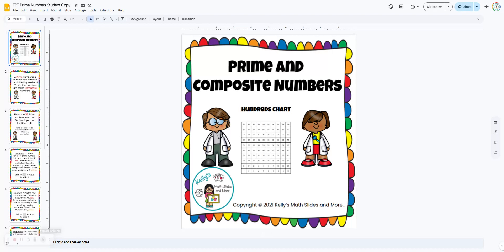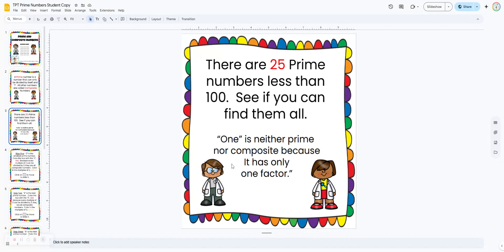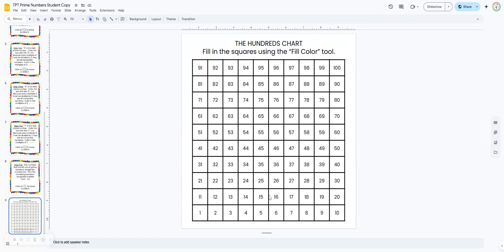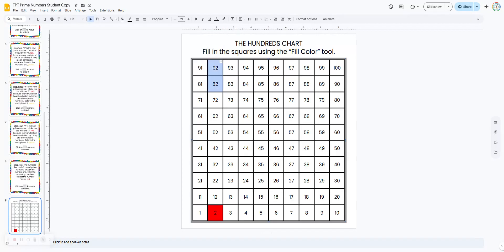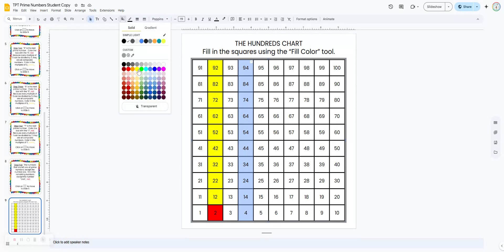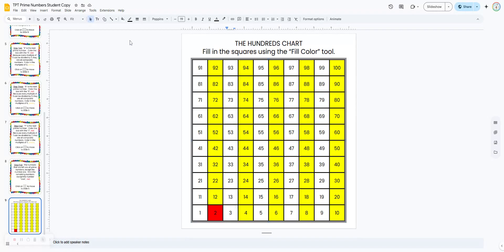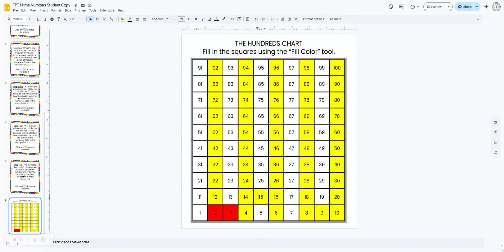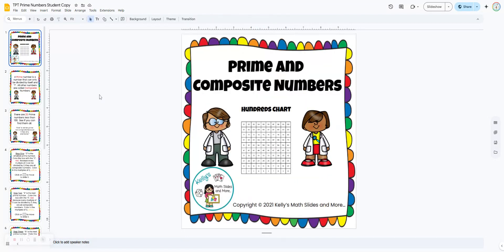Prime and Composite Numbers - Color in the Hundred's Chart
Grab my FREE Integer Chips Lessons, as well as "10 Ways to Add Fun and Engagement to Your Middle School Math Class"